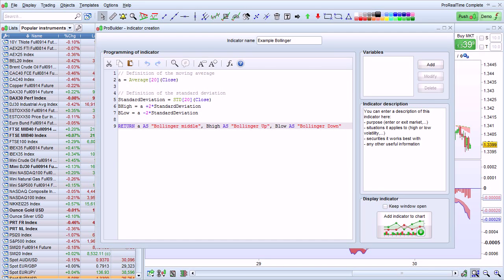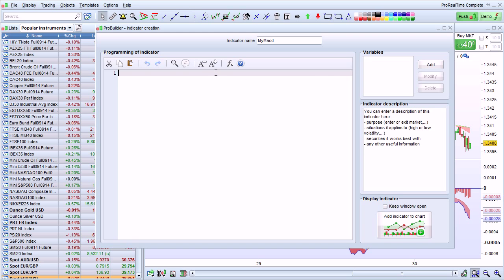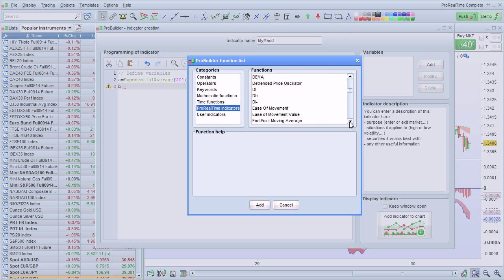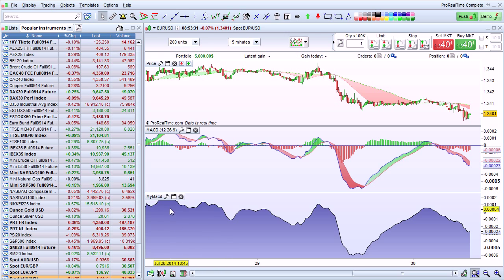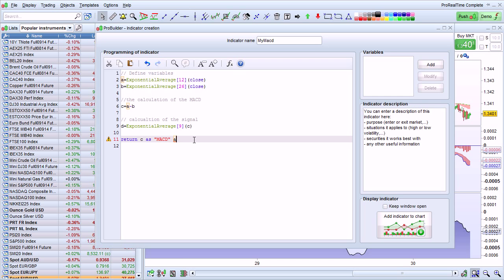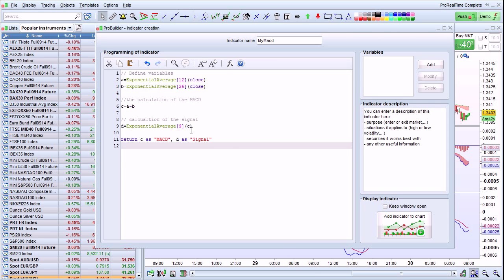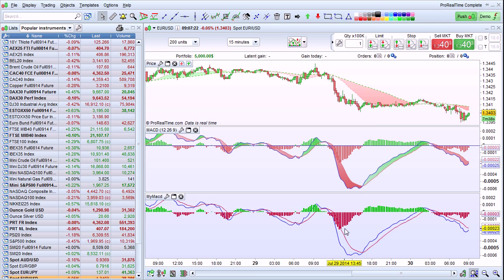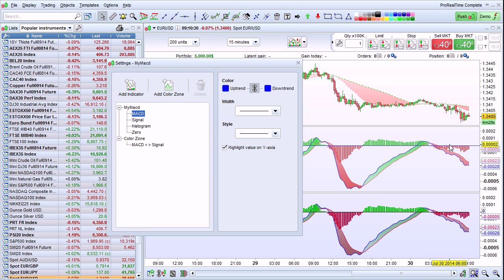Creating custom indicators - ProRealTime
Creating custom indicators - You can create custom indicators with ProBuilder which is a simple programming language created by ProRealTime. These indicators can then be used on your charts to perform technical analysis of stocks, futures, indices, or forex pairs.